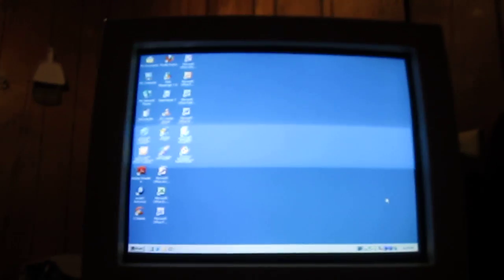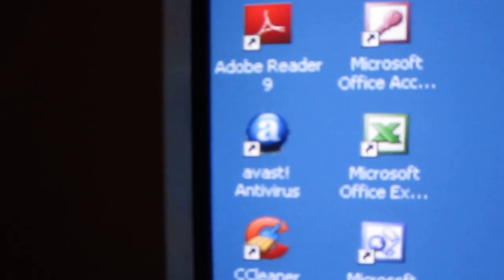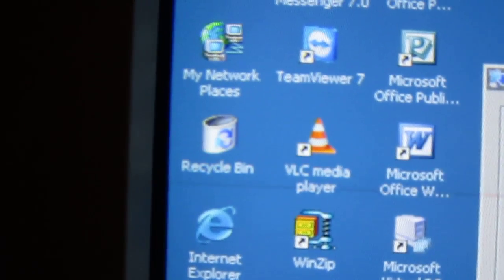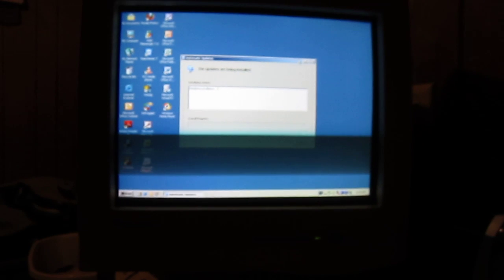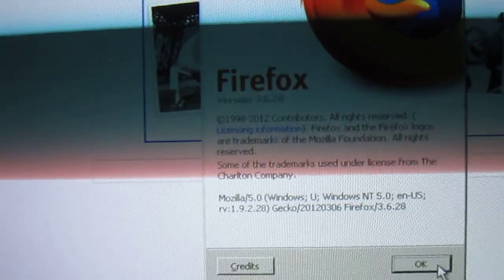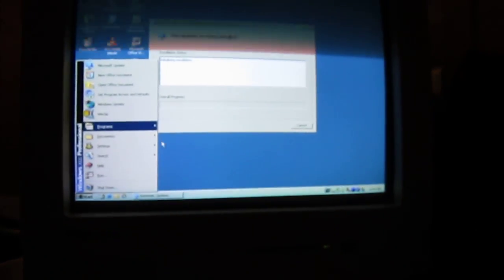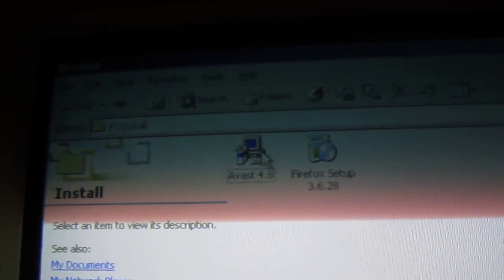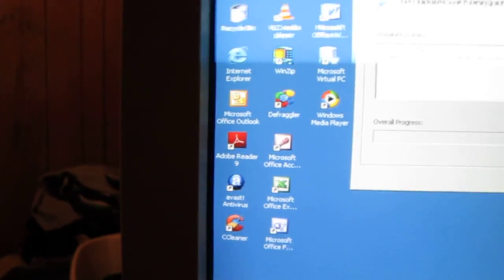Making some use with an old computer using Windows 2000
Well guys I decided to find a way to make Windows 2000 installing certain versions of programs to make work better on the internet by using an old computer and a USB router the computer has been working since I downgraded to Firefox 3.6.28